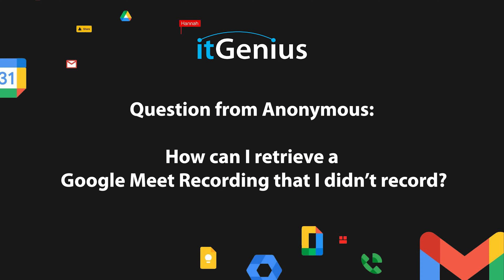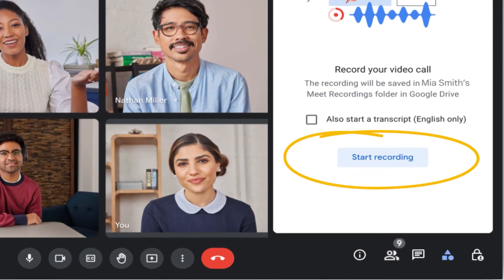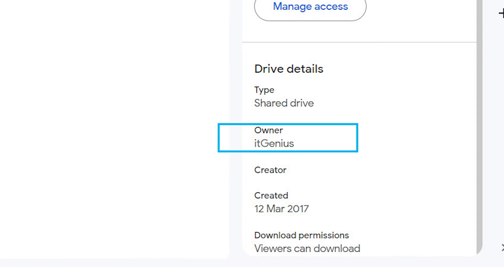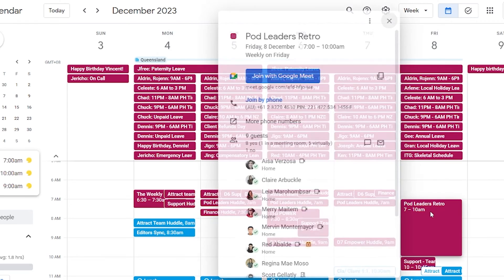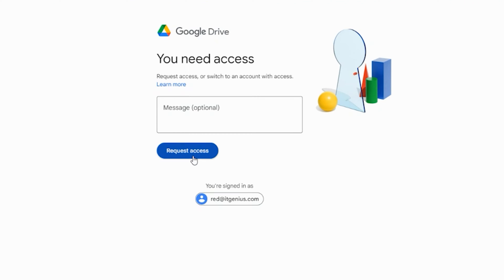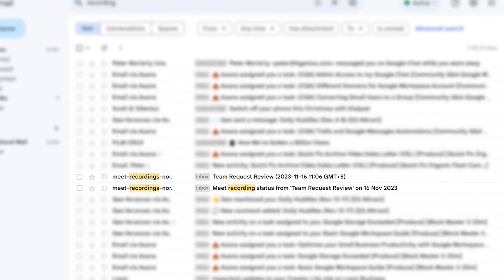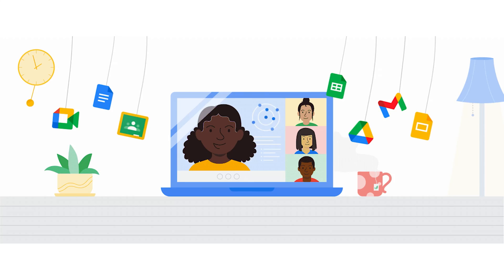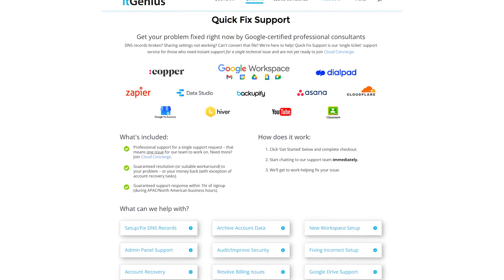How to Find Google Meet Recording in Google Drive (even when you're not host)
We all had that experience where we can't find a recorded meeting we haven't recorded ourselves. Most likely, you aren't the meeting organiser, here's how to find them instead...